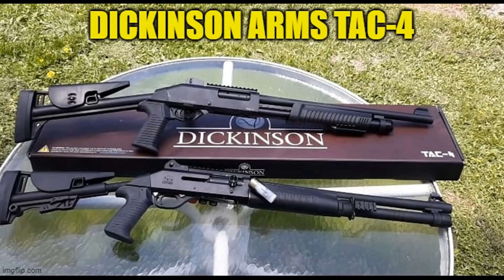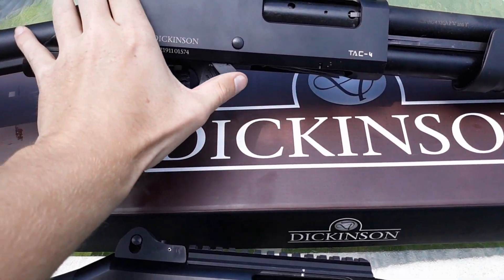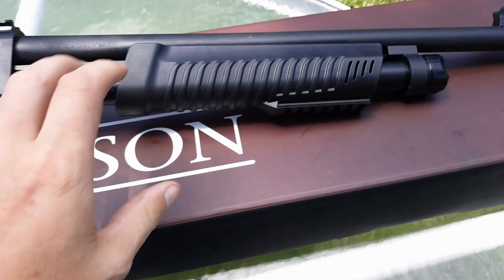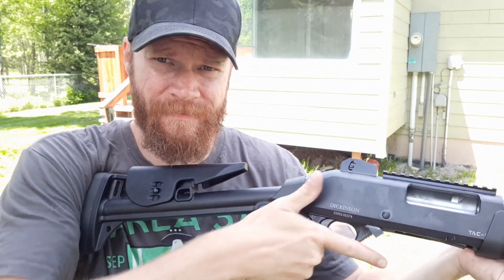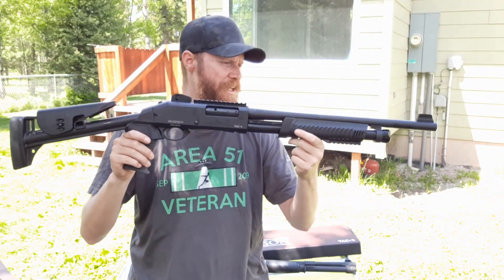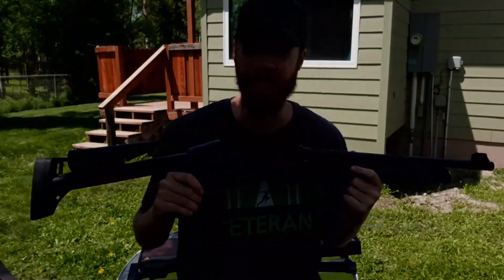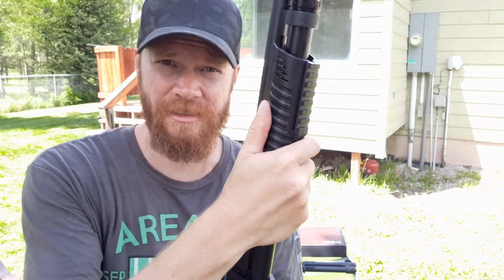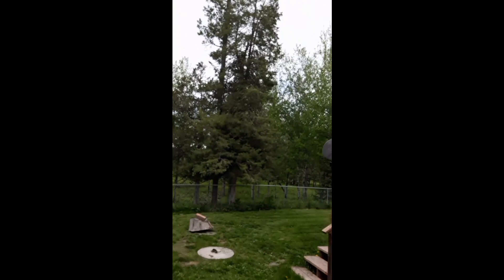Dickinson Arms Tac-4 box opening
if you want to purchase one for yourself before they sell out!
So many Turkish Benelli M4 clones out there to choose from but this new release caught my eye and I instantly bought it.